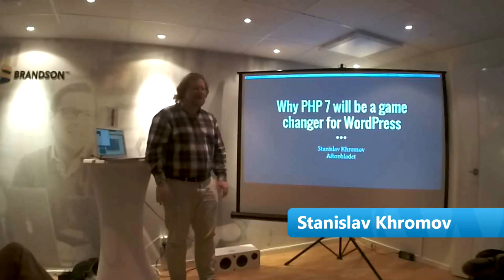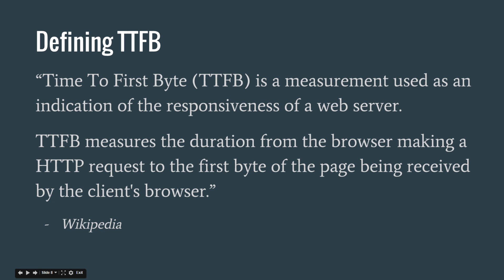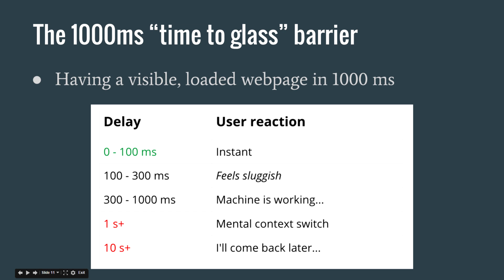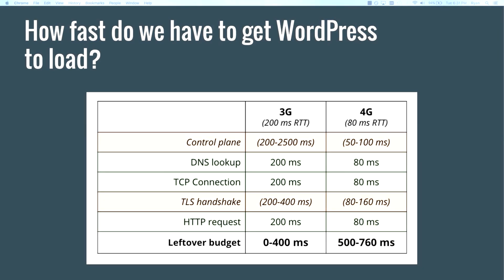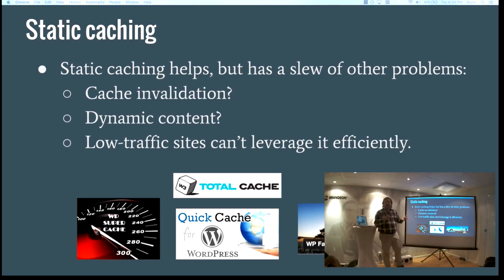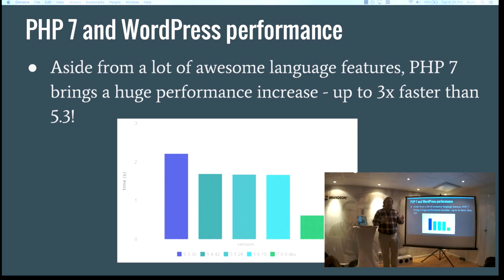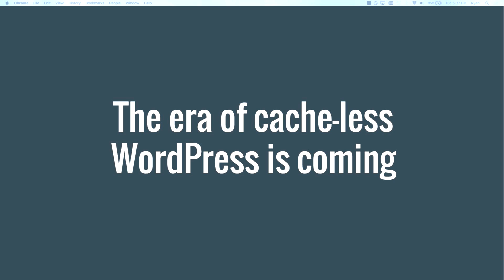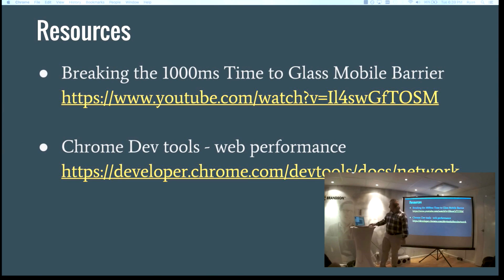Why PHP 7 will be a game changer for WordPress - Stanislav Khromov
From the WordPress Stockholm Meetup on January 12, 2016